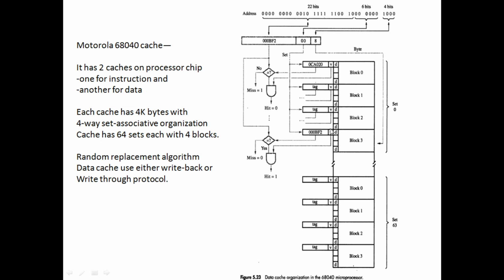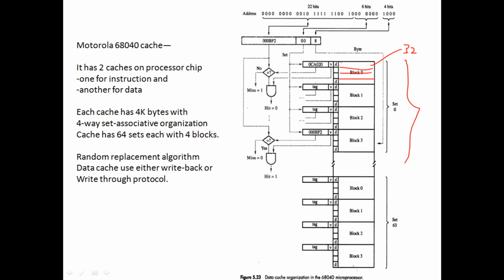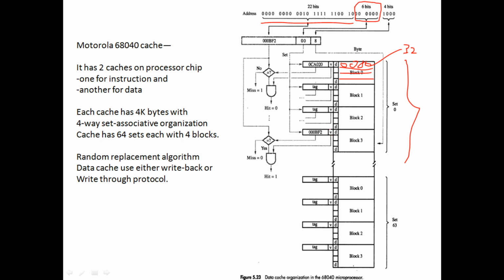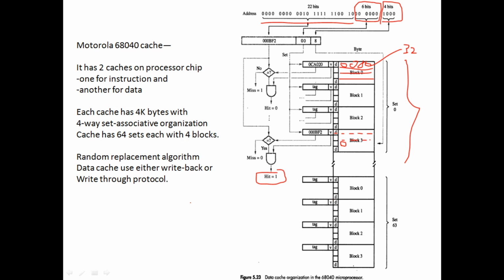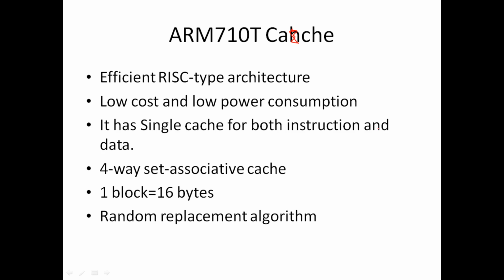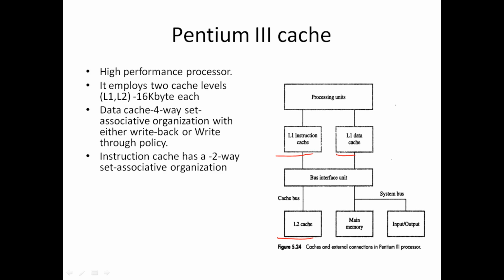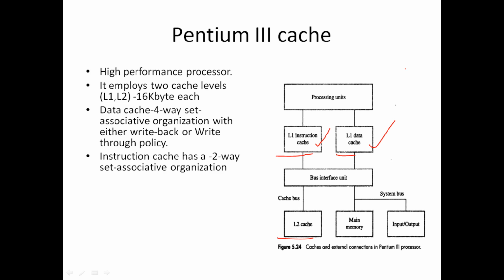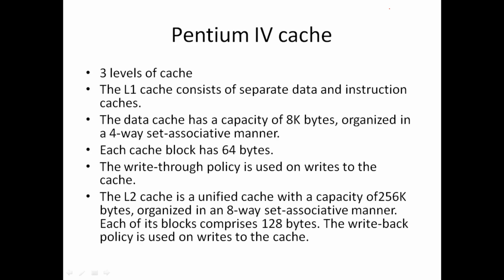5.5 Computer Organization Memory Systems part 5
Examples of Cache in Commercial Processors
68040 cache
ARM710T cache
Pentium III cache
Pentium IV cache